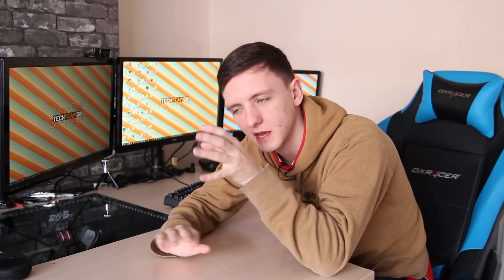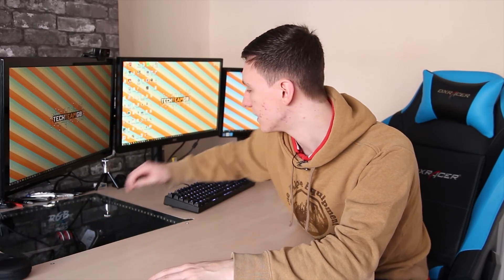Budget DIY Desk PC #6 Finished and Benchmarks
IT'S FINALLY FINISHED! GUYS! I DID IT! WOOT WOOT!

Anyway, thanks to all the great companies that helped here, and of course you guys for sticking around.